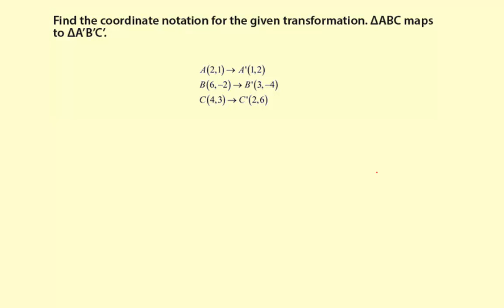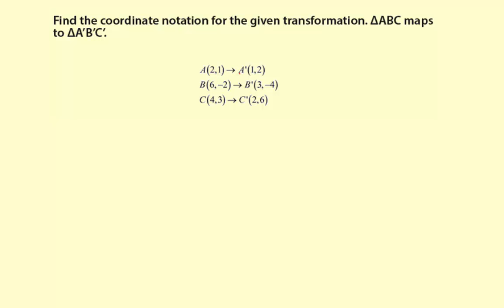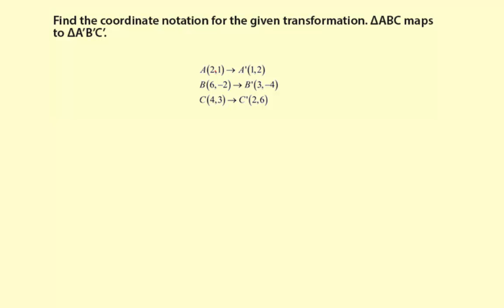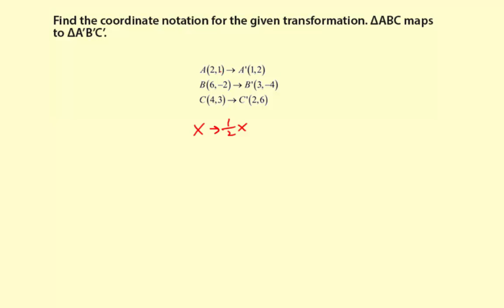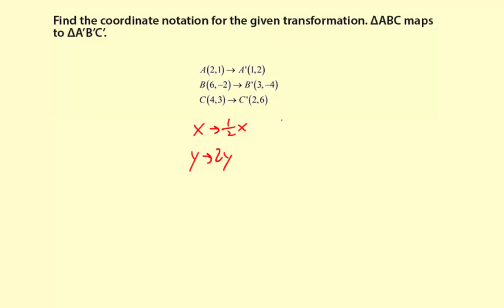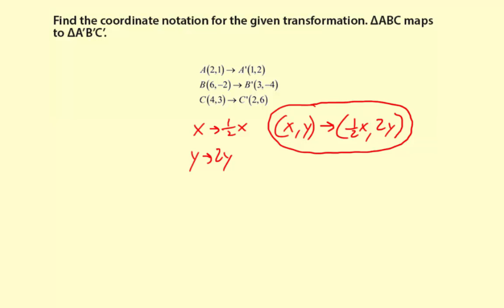10rigid6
Finding the coordinate notation of a given transformation